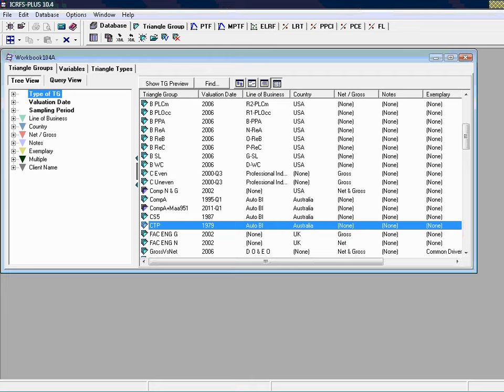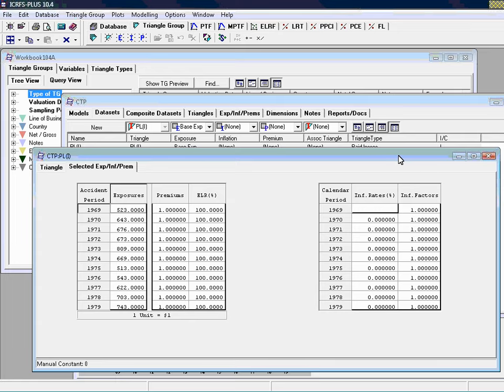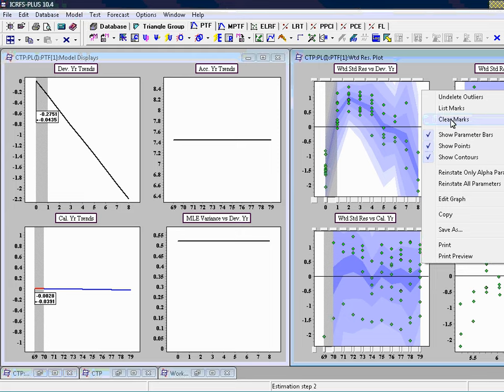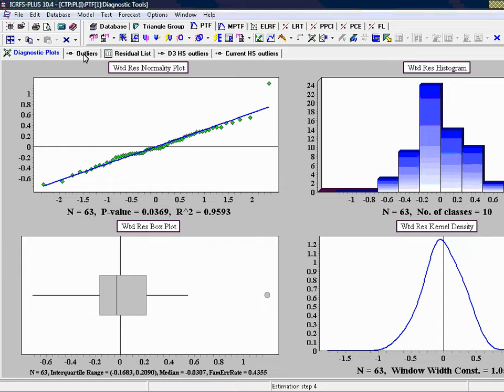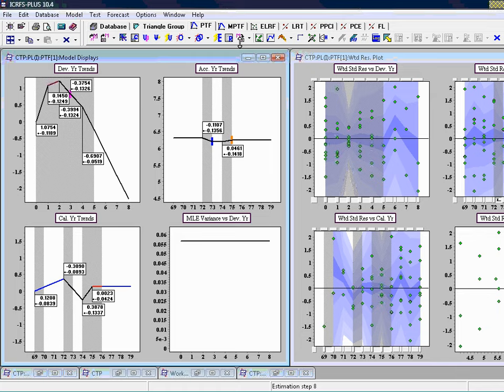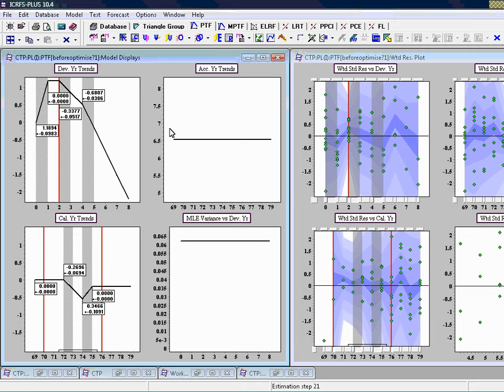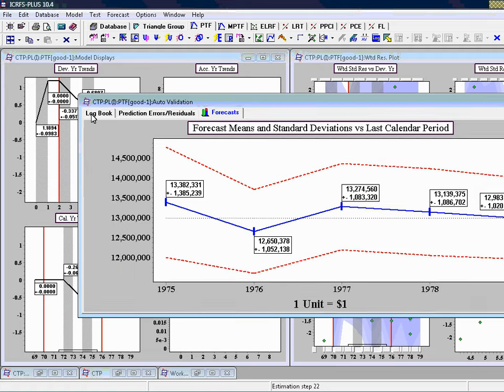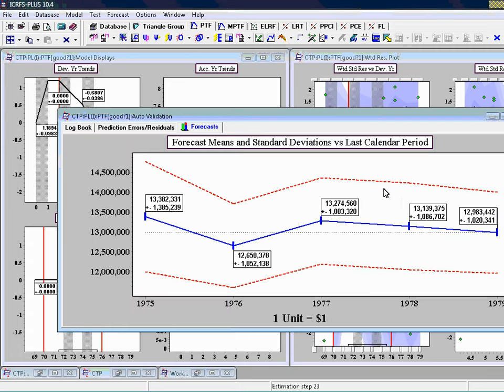Video 4 1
In this video, we model the triangle group CTP using the PTF modelling framework. The method of evaluating whether parameters are needed and the method of adding parameters is illustrated. In general, we model development periods first, then whichever direction (accident or calendar) shows the most changes (from left to right).

The methods of modelling: adding trends, detecting outliers, maintaining the normality assumption, and optimisation are covered.

The statistically optimal model has the lowest (Bayes Information Criterion) BIC.

The process of validation is discussed. If the trends in the data are stable, then we expect to find that the model does a well for predicting the most recent years if they are removed from the model estimation. This is shown to be the case for this data.